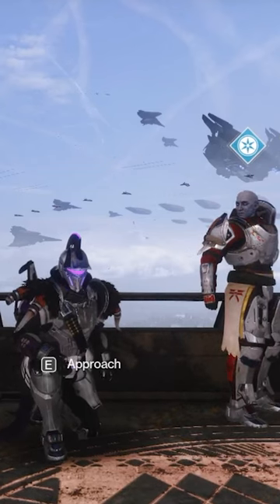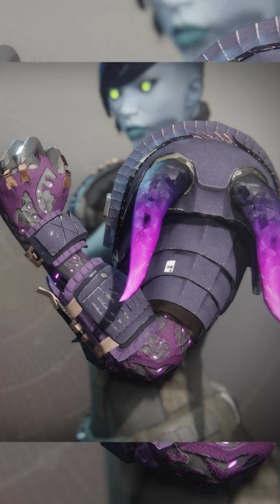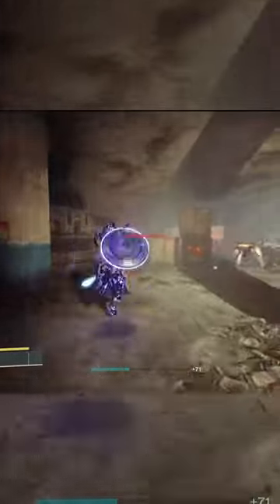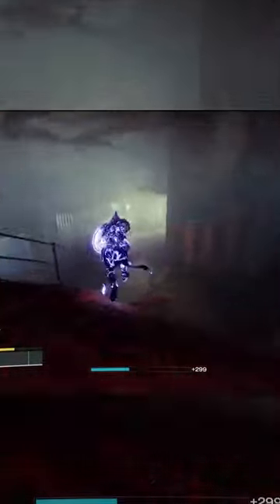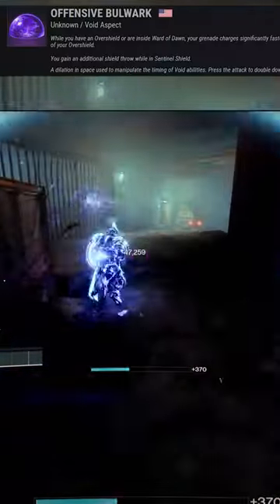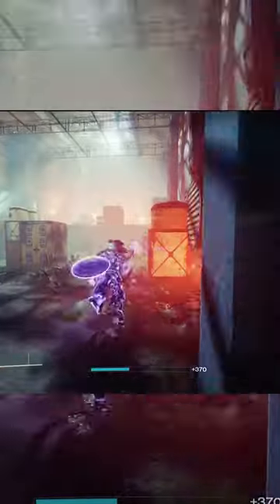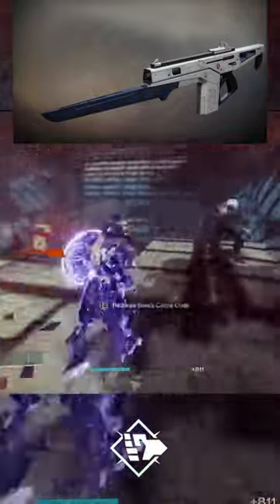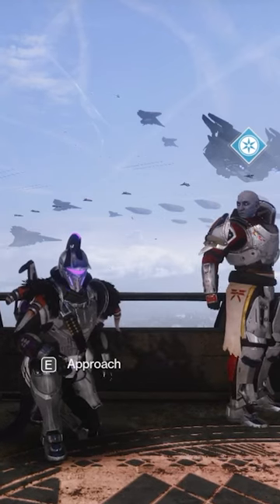So You Got Doom Fang Pauldrons (Lightfall) (Outdated) | Destiny 2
oh yeah its gamer time, infinite super is fun, probably the most fun on titan

here script:
Doom Fang Pauldrons **
So you got the doom fang pauldrons these exotic titan gauntlets turn your sentinel shield from a good way to protect yourself and allies into an instrument of mass destruction. Charged melees give super energy and melees in super give sheild throw energy sheild throws extend super duration. So you should be using offensive bulwark for double shields, pair meleecharging perks and exotics like monte carlo or pugilist. melee means more super with doomfangs So go out there with your best captain America impression and spam sheilds guardian.